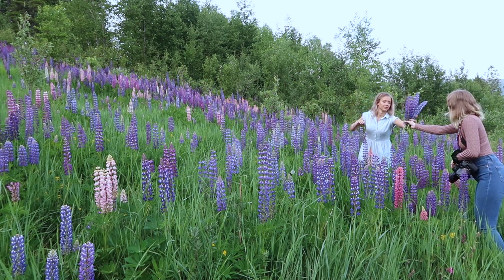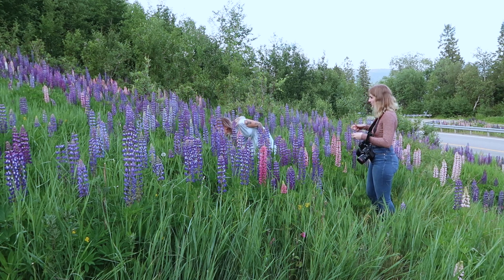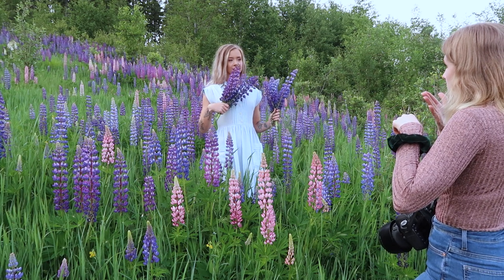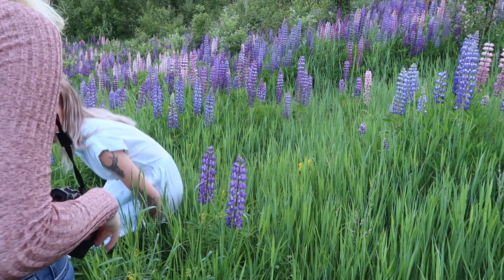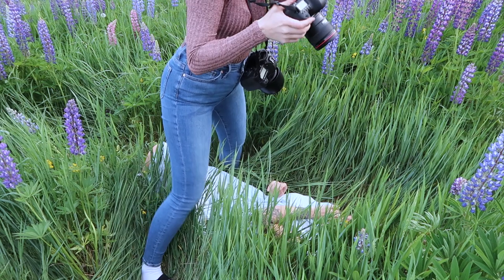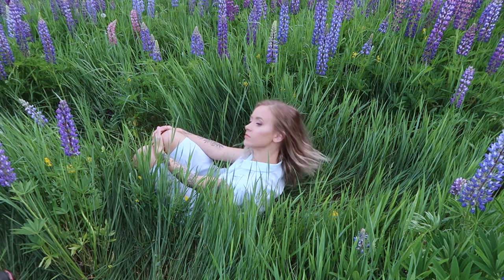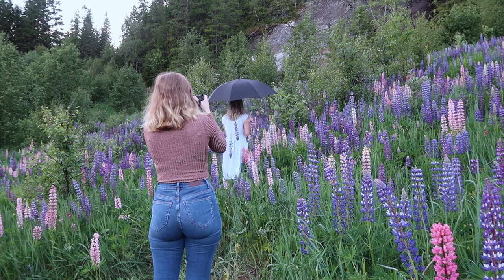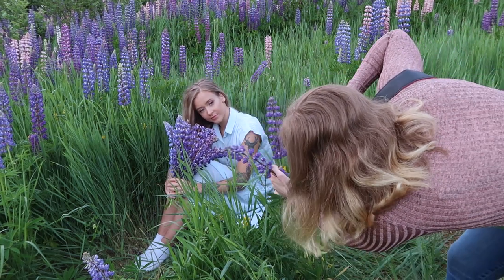Lupine flower photoshoot - Behind the shoot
Did a photoshoot i've had in mind for so long :D
Give Sanne a follow - @sannesalomonsen

Hiatus - King Sis

Lenses:
Canon 100mm 2.8 macro